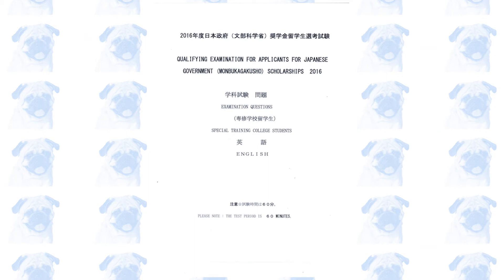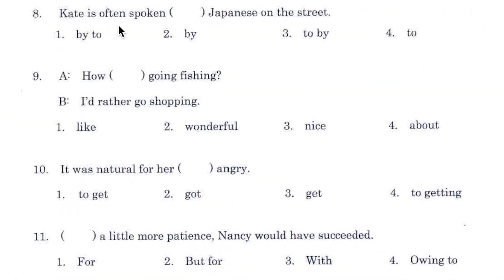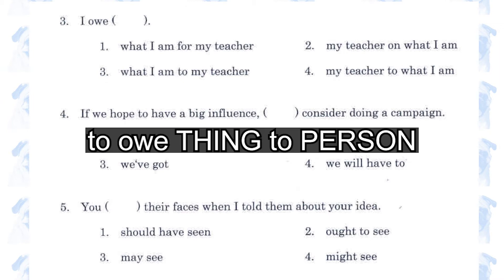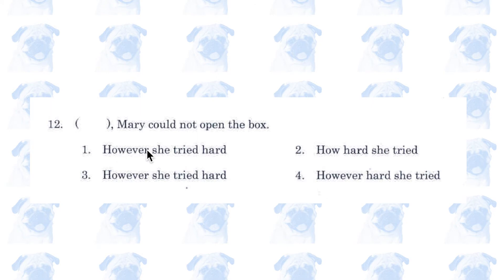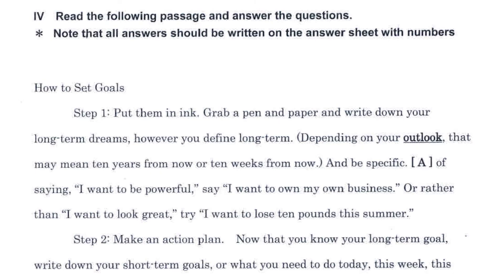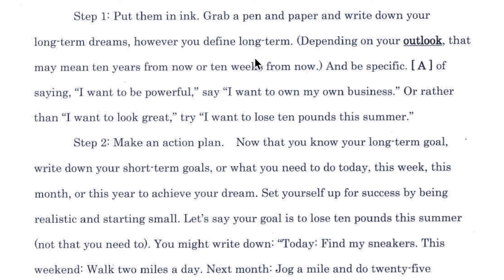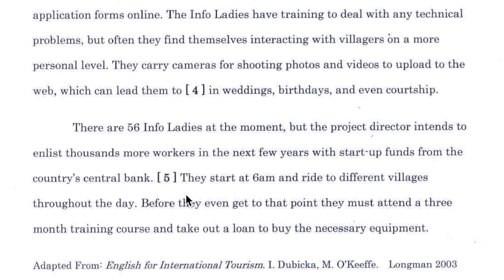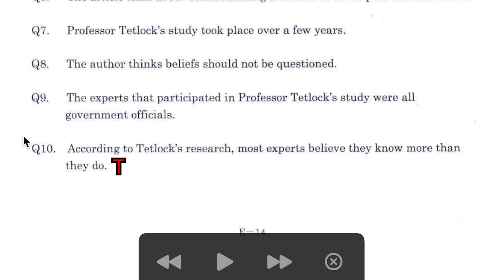MEXT Special Training College English 2016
This is the 2016 English paper of the MEXT Special Training College exams. I spotted quite a few mistakes in this exam paper. They should have had someone proofread this exam.

Time stamps:
Section 1 - 00:07
Section 2 - 06:50
Section 3 - 13:16
Section 4 - 16:40
Section 5 - 20:12
Section 6 - 23:50